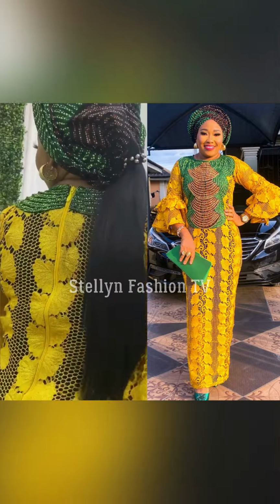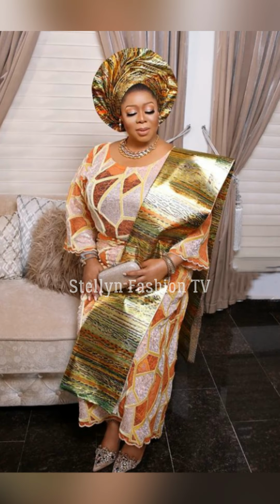African Clothes Styles for Ladies | Modern Ankara Skirt and Blouse for Asoebi Ladies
Hello Beauties, today you will be watching Asoebi/Owambe Styles you won't want to miss, so sit back and enjoy watching to the very end and let me know on the comment section what you think.